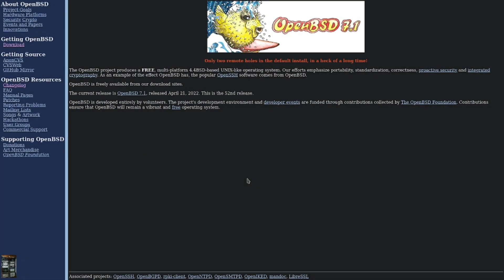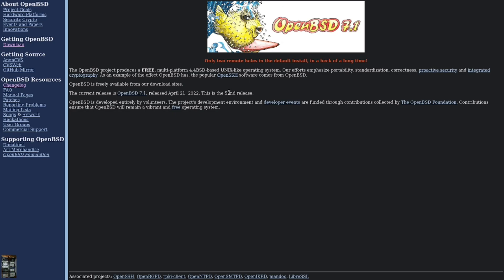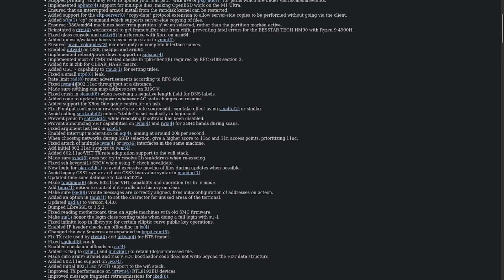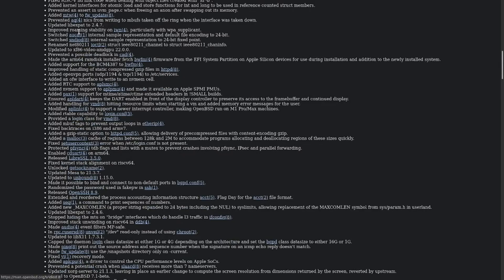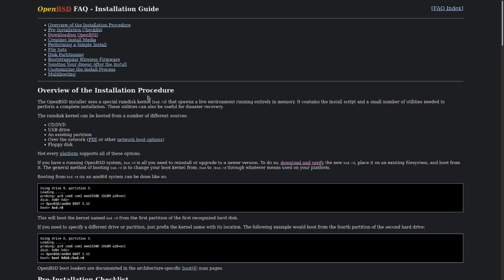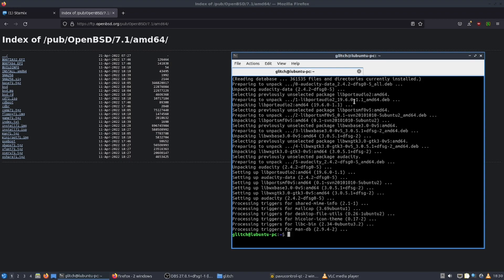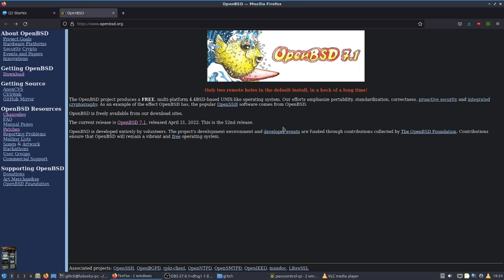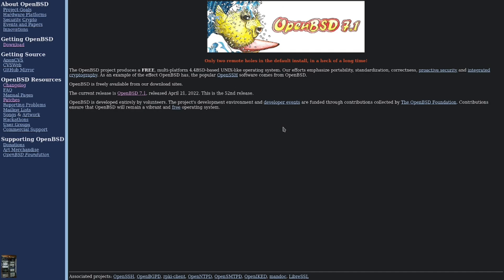OpenBSD 7.1 released today!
OpenBSD 7.1 was officially released today, April 21st 2022. This is the 52nd OpenBSD release! Lot's of added hardware driver support, bugfixes and reliability fixes. New features and improvements have been added to various base tools like tmux. All in all fantastic work from the OpenBSD team and I can't wait to take this release for a test drive.